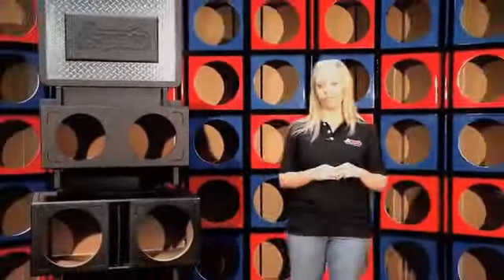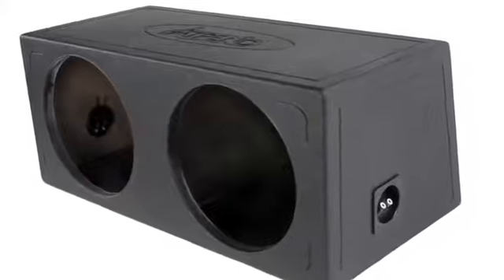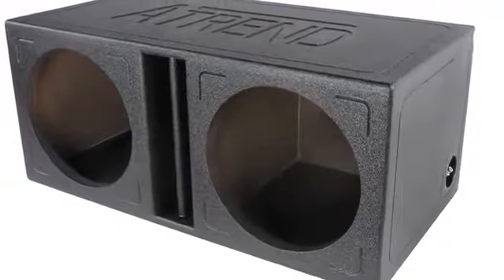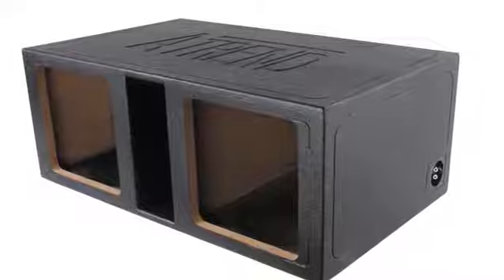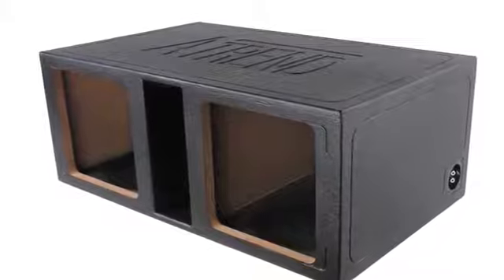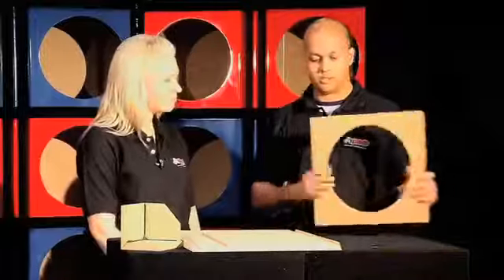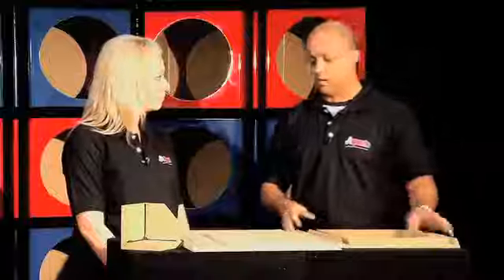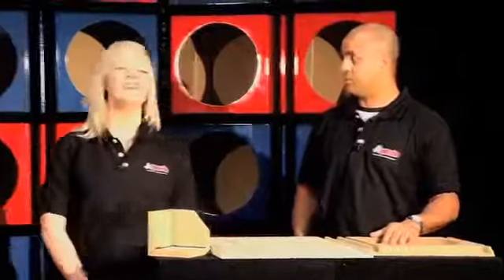Atrend videoplayback 4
Atrend fourth video playback